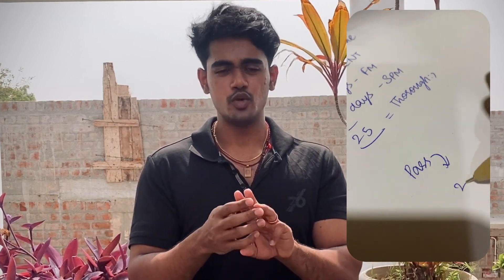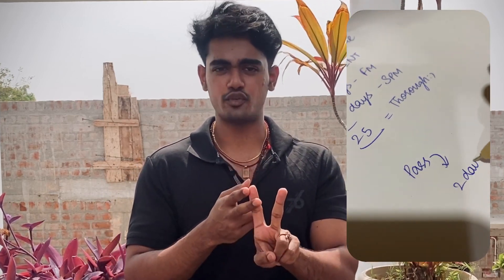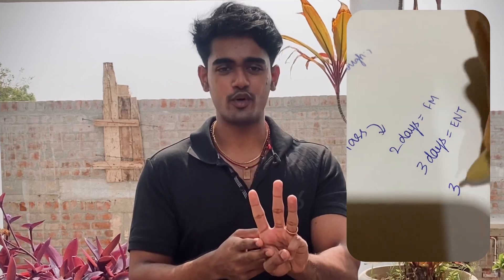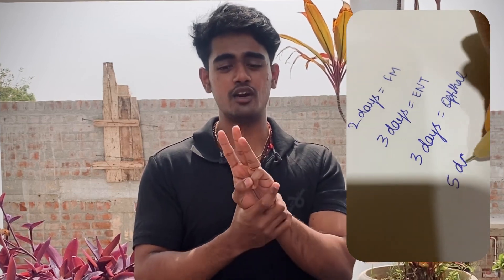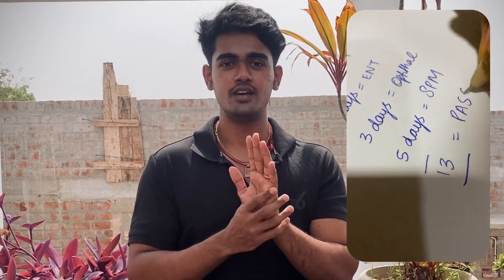MASTER YOUR EXAMS: 20-DAY CHALLENGE for THIRD YEAR MBBS | Insider TIPS and TRICKS!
🎓 Are your THIRD-year MBBS exams just around the corner? Don't panic! In this comprehensive video, we've got you covered with a foolproof strategy to conquer your exams in just 20 days. From effective study techniques to time management hacks, we've compiled everything you need to ace your exams with confidence. Follow along as we break down complex topics, share invaluable tips, and guide you through a step-by-step preparation plan. Don't let stress get the best of you—turn those study sessions into success stories!

Time Stamps :
00:00 - Introduction
00:16 - Ophthalmology
01:13 - ENT
01:51- FM
03:36 - Time-table
04:04 - Conclusion

I am Rohith PVR, currently a Final Year Medical Student at Madurai Medical College.